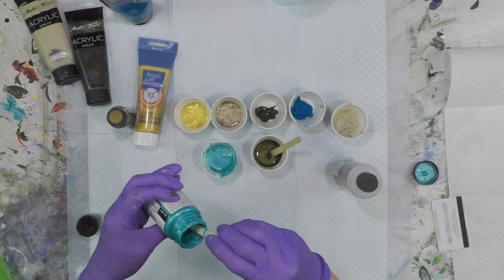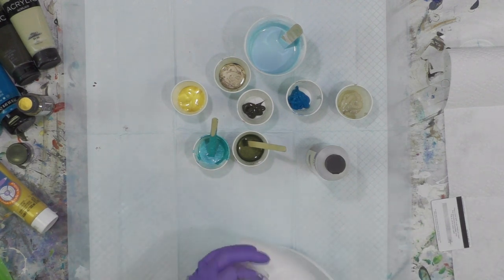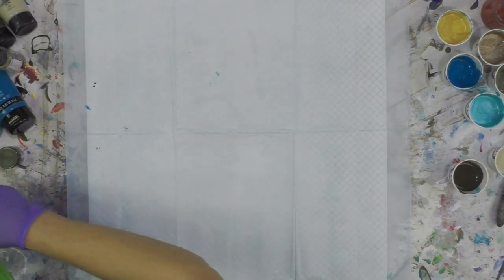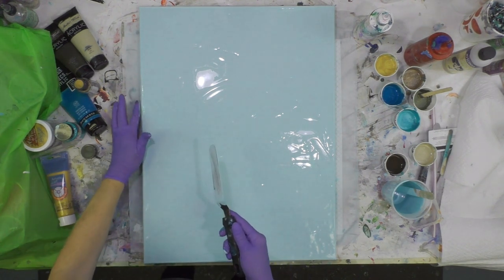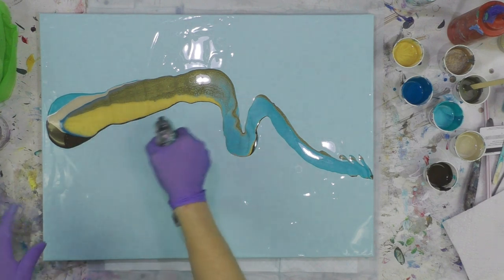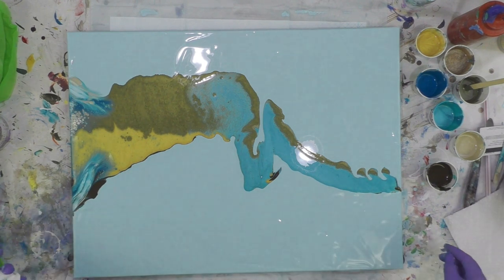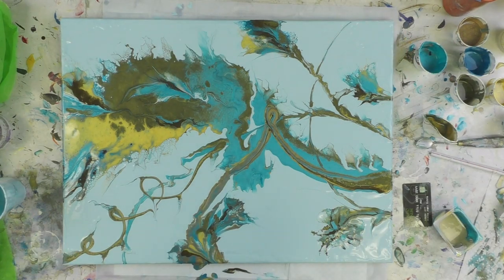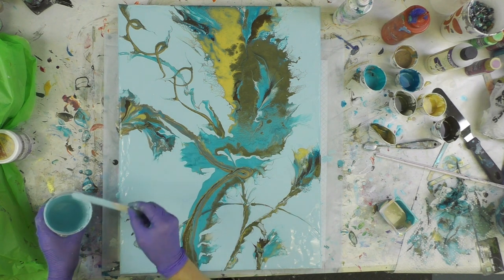(383) LIFT IT UP Abstract Fluid Art Soft Turquoise with Metallics with Sandra Lett 101819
I mix all of my paints with a 1:1 ratio of paint to Floetrol.  I add water to get it to a consistency of honey pouring in a stream from my craft stick. There was no silicone in any of the colors.  I always seal my art after it has dried a minimum of 72 hours with multiple coats of High Gloss Varnish using a sponge brush.  **Tip**  I store my sponge brush in a sealed Ziploc between coats and do not rinse it so it does not deteriorate the sponge.  This will store safely for at least a week.